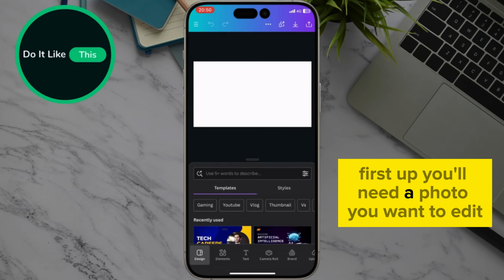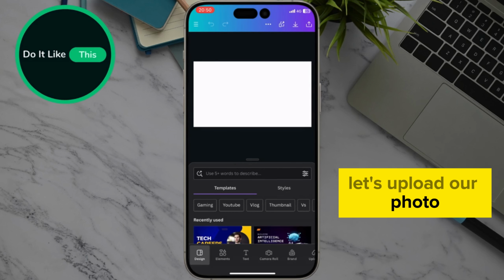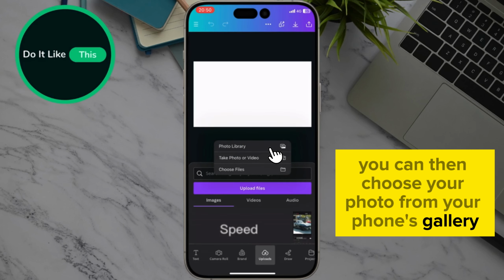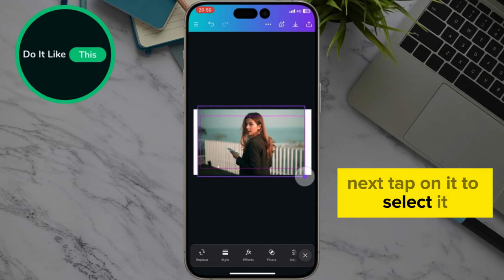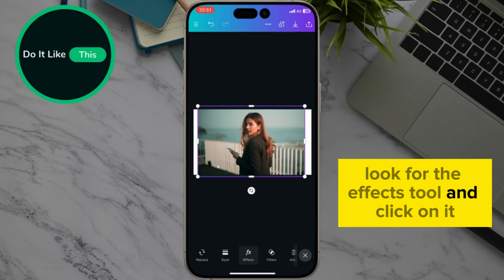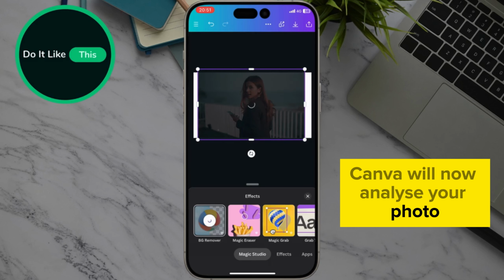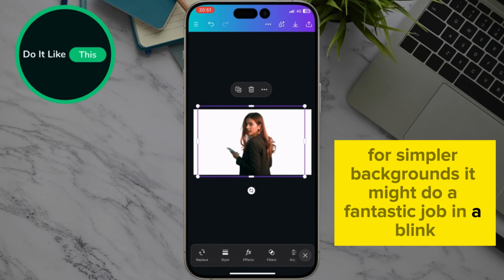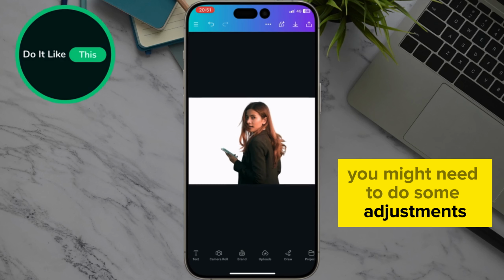How to Remove Background In Any Photo Using Canva [2024]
Learn how to remove the background from any photo using Canva! 🖼️ Follow our easy tutorial to seamlessly erase backgrounds and create professional-looking images with Canva's background removal tool. Perfect for enhancing your visual content and making standout designs!